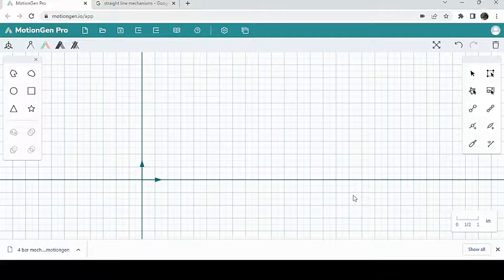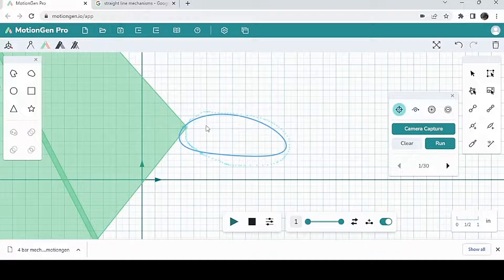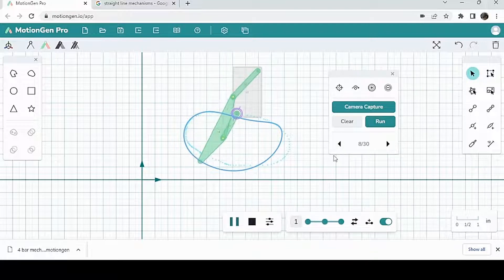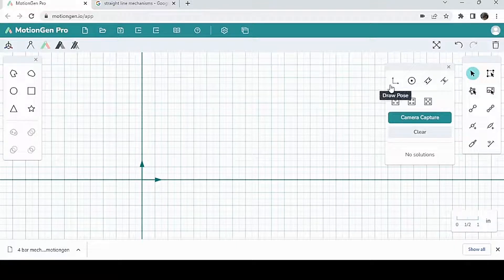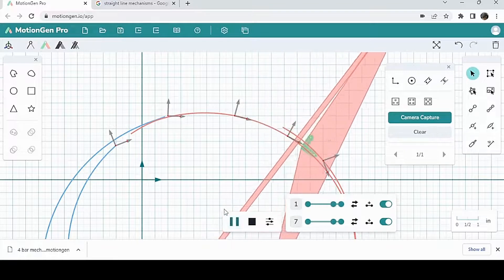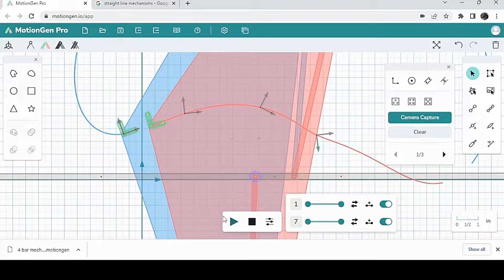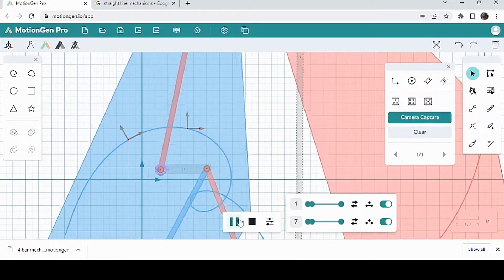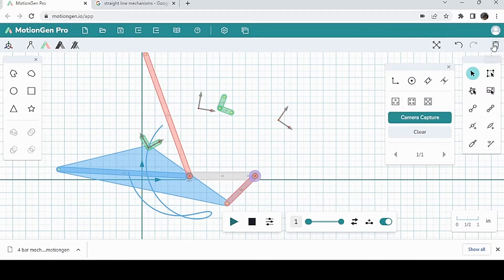Tutorial 7 Path and Motion Synthesis